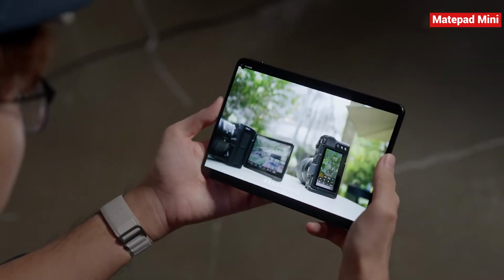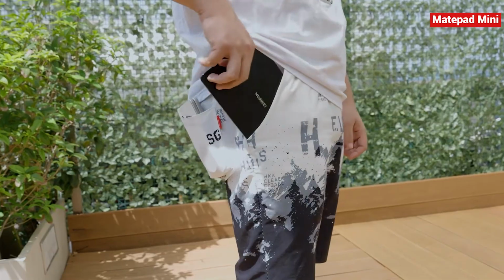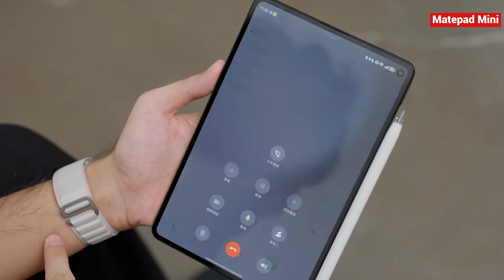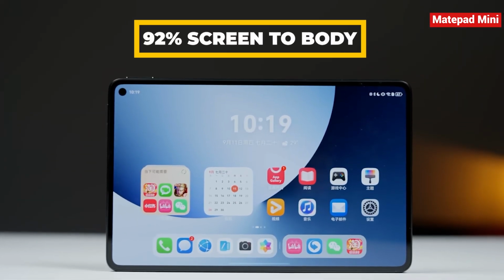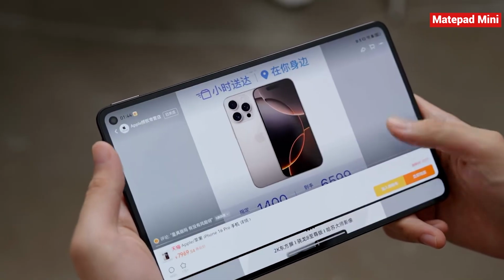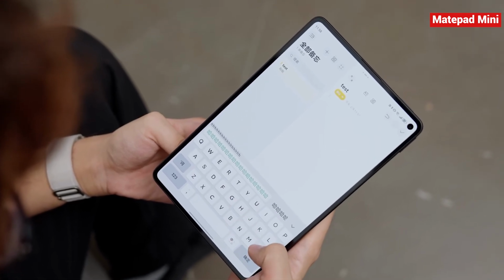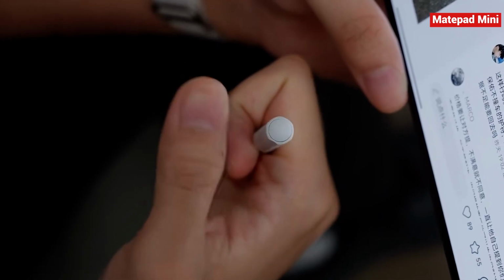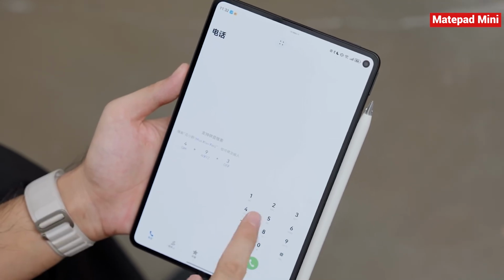Huawei Mate Pad Mini Unboxing | Price in UK | Review | Release Date in UK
🚀 The Huawei MatePad Mini is finally here! In this video, we bring you the unboxing and full review of Huawei’s thinnest and lightest tablet ever — a device that blurs the line between a compact tablet and a big-screen smartphone.

From its 5.1mm ultra-slim magnesium alloy design, stunning 2.5K OLED 120Hz display with 2000 nits brightness, to its SIM card support, Beidou satellite connectivity, and M-Pencil Pro stylus features, the MatePad Mini packs serious innovation in a portable form.

We’ll cover:
✔️ Huawei MatePad Mini unboxing experience
✔️ Hands-on design and build quality
✔️ Display performance vs iPad Mini 7
✔️ Phone features: calling, texting & SIM support
✔️ HarmonyOS 5.1 productivity features
✔️ M-Pencil Pro functions & AI tools
✔️ Battery life + 66W fast charging test
✔️ Is it worth buying as your main device in 2025?

If you’re looking for a Huawei MatePad Mini review that tells you everything you need to know before buying, this video has you covered!

Amazon Basic Tripod
Road Mic
Rode Wireless Go
USB mic
Studio Light Setup
Acoustic Foam
Mic Stand
studio Light

Xiaomi Redmi Note 14 Pro Plus In Depth Review | Price in UK | Release Date in UK